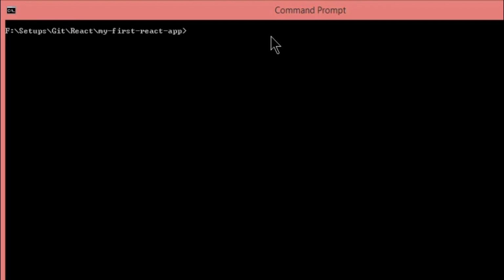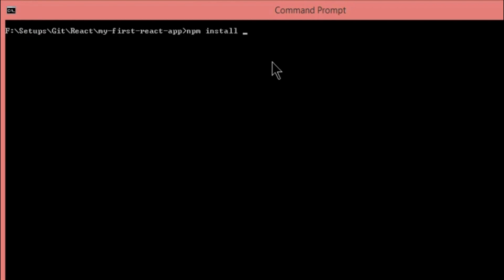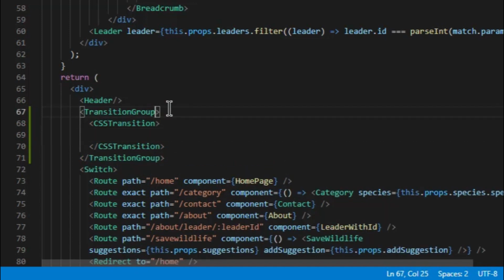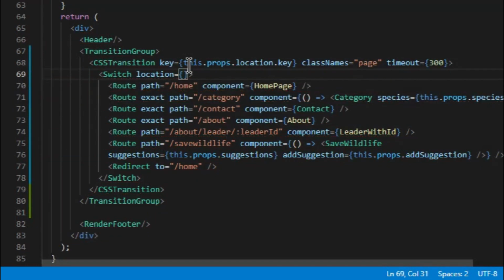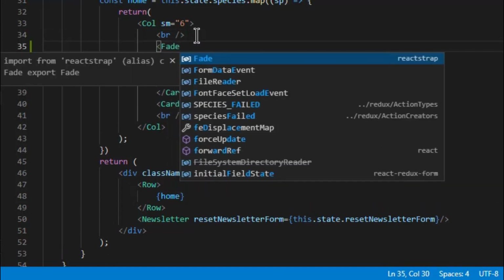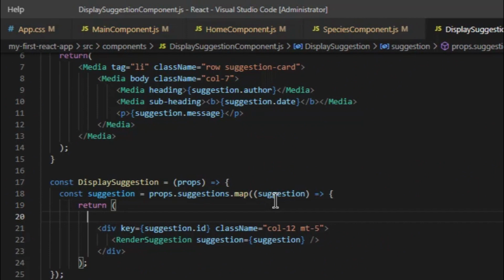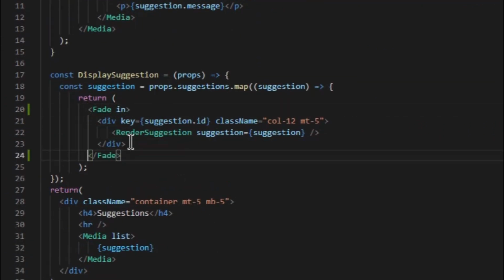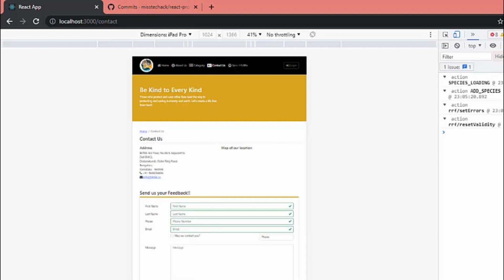React Animations: Build Pro Motion Graphics Without Expensive Libraries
Today in this video, we will see how animation works in react application.